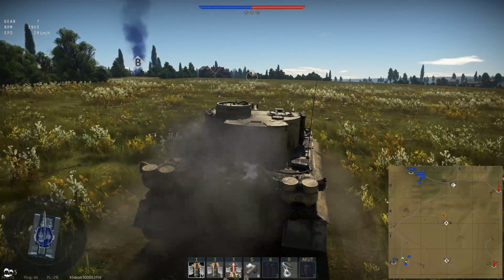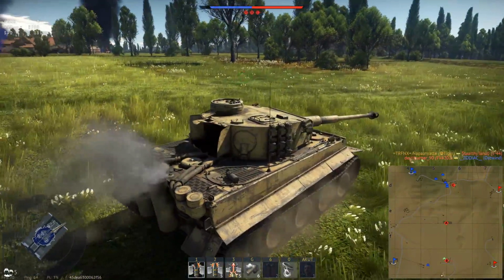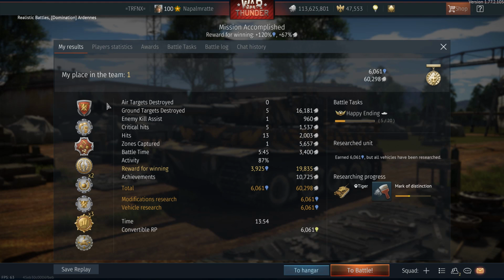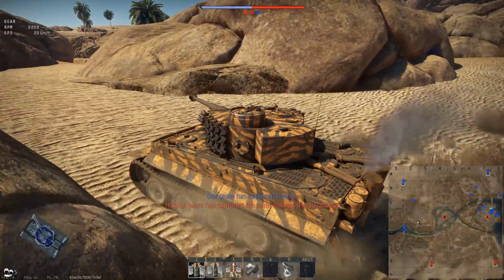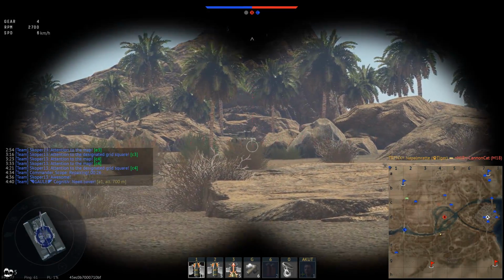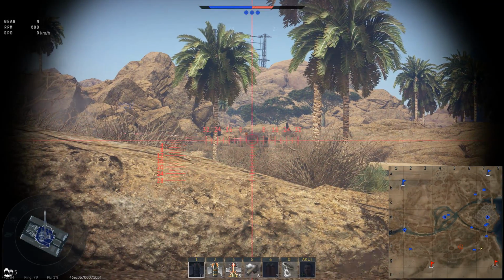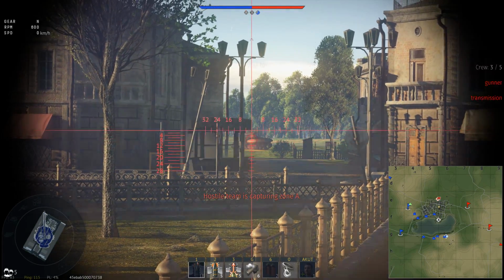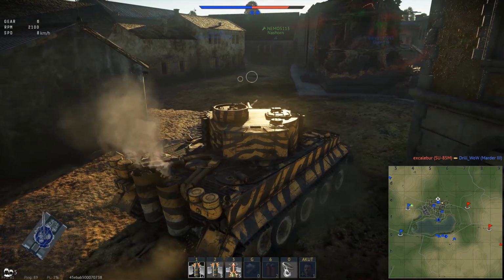WT || Furry Tiger - I Like It Medium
The "Furry" Tiger is overall the 6th Tiger 1 variant in the game and 4 of them are premium (reward) tanks ... yeah
Tiger H1, Tiger E, VK4501P, Panzerbefehlswagen VI and the japanese heavy Tank No 6 are the other 5.